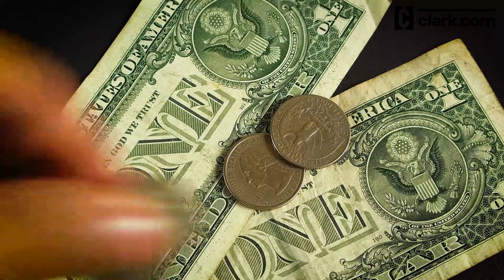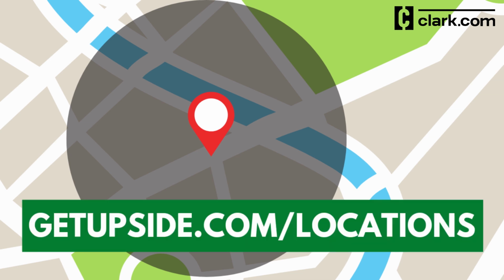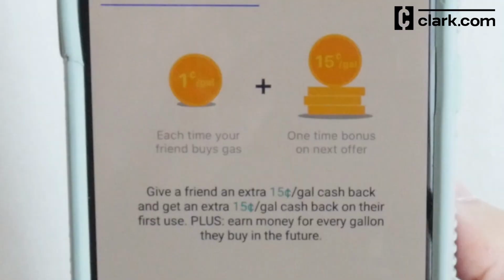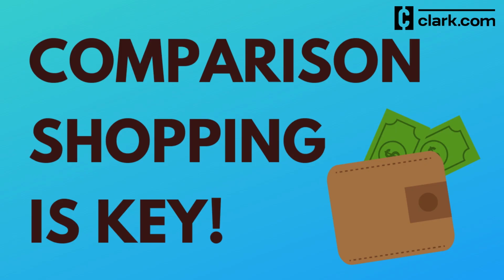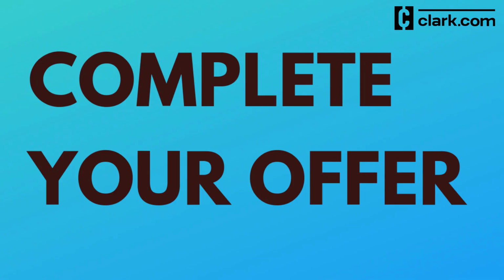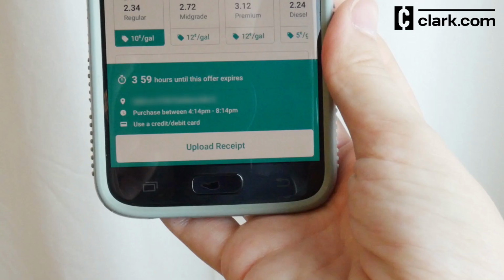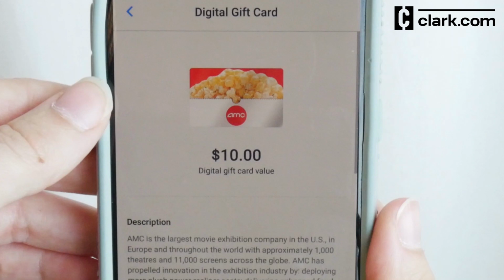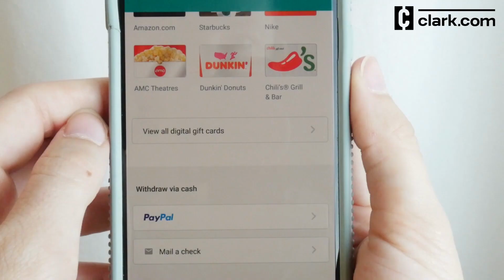How to Use GetUpside to Earn Cash Back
Make extra money with the GetUpside app. GetUpside works by letting you claim cash back offers from participating gas stations, restaurants and grocery stores. Once you complete the offer just upload the receipt to get your money!

For information on how you can save money every day visit Clark.com